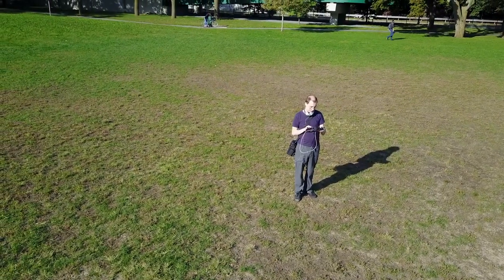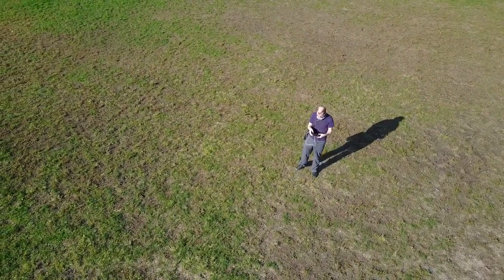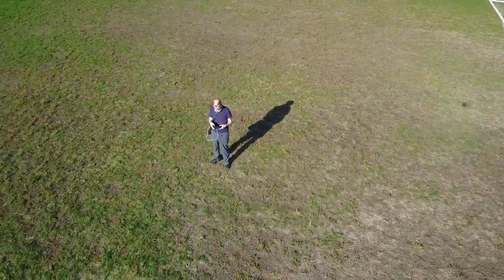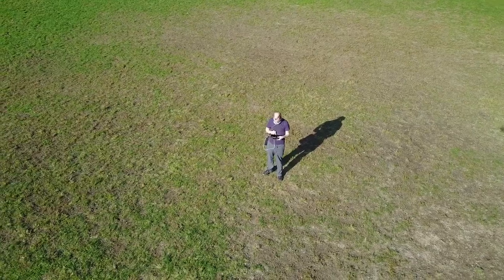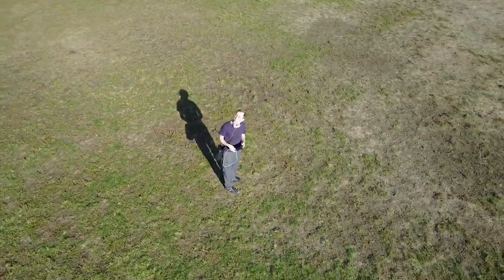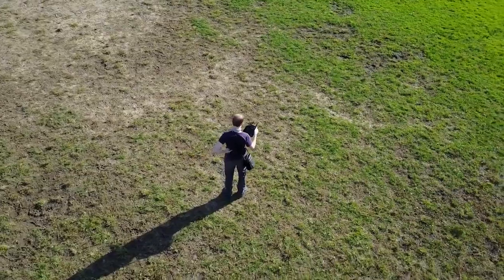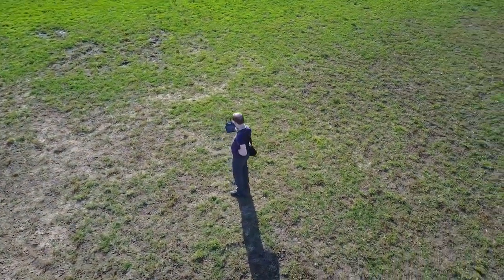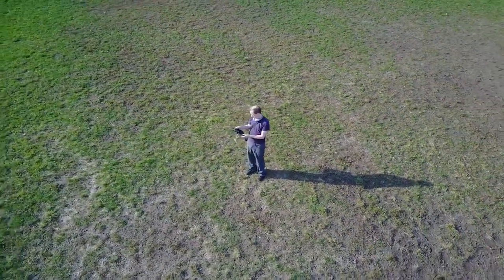2 Rotation Around Object DJI Mavic Drone Feature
comedy videos telugu,
comedy videos 2020,
comedy videos in hindi,
comedy videos tamil,
comedy videos 2019 funny videos,
comedy videos malayalam,
comedy videos nepali,
comedy videos movies,
comedy videos african,
comedy videos amharic,
comedy videos american,
comedy videos and funny videos,
comedy videos africa,
comedy videos animated,
comedy videos all,
comedy video amit bhadana,
comedy videos ashish chanchlani,
comedy videos america,
a comedy video,
a comedy video download,
comedy videos brahmanandam,
comedy videos black,
comedy video bhojpuri,
comedy videos bollywood movies,
comedy videos by amit bhadana,
comedy video bollywood,
comedy videos best,
comedy videos bisaya,
b.tech comedy videos,
b tech students comedy videos,
comedy video b,
b simone comedy videos,
comedy videos clean,
comedy video cartoon,
comedy videos come,
comedy videos compilation,
comedy videos cats,
comedy videos cricket,
comedy video chotu,
comedy video clips,
comedy videos charlie chaplin,
comedy videos download,
comedy videos download 2018,
comedy videos diwali,
comedy videos double meaning,
comedy videos dialogues,
comedy videos deutsch,
comedy video dikhao,
comedy video dance,
comedy videos dj songs,
comedy videos dubsmash,
d jodi comedy videos,
d champion comedy videos,
d movie comedy videos,
d boss comedy videos,
d 10 comedy videos,
d jodi comedy videos telugu,
d jodi pradeep comedy videos,
comedy videos john d'silva,
d jodi new comedy video,
d jodi pandu comedy videos,
comedy videos ethiopia,
comedy videos emmanuella,
comedy videos ethiopian,
comedy videos ever in the world,
comedy videos english movies,
comedy video editing,
comedy videos episode,
comedy videos ever,
comedy video entertainment,
andrew e comedy videos,
e nagaraniki emaindi comedy videos,
andrew e comedy,
comedy videos funny,
comedy videos funny in telugu,
comedy videos funny china,
comedy videos funny english,
comedy videos funny 2020,
comedy videos from movies,
comedy videos funny tik tok,
comedy videos f,
comedy video gujarati,
comedy video games,
comedy video gana,
comedy videos ghana,
comedy video gan,
comedy videos gacha life,
comedy video govinda,
comedy videos ghost videos,
comedy video g,
comedy videos granny,
funny videos for kids,
funny videos baby,
funny videos try not to laugh,
funny videos 2020,
funny videos tik tok,
funny videos 2018,
funny videos funny videos,
funny videos about,
funny videos about cats,
funny videos afv,
funny videos about dogs,
funny videos about babies,
funny videos african,
funny videos at school,
funny videos about cats and dogs,
funny videos arab,
a funny video,
a funny videos of animals,
a funny video that makes you laugh,
a funny video to show your friends,
a funny video clean,
a funny video on youtube,
a funny video sfm,
a funny video pubg,
a funny video of peppa pig,
a funny video for babies,
funny videos bd,
funny videos bangla 2020,
funny videos bangladesh,
funny videos basketball,
funny videos batman,
funny videos bts,
funny videos black,
funny video boltu,
kaur b funny videos,
cardi b funny videos 2020,
r c b funny videos,
cardi b funny videos with offset,
f b funny videos,
neneng b funny videos,
cardi b funny videos reaction,
cardi b funny videos i farted,
cardi b funny videos ellen,
jazzy b funny videos,
funny videos cartoon,
funny videos christmas,
funny videos cricket,
funny videos channel,
funny videos comedy,
funny videos clean 2020,
funny videos caught on camera,
nasty c funny videos,
studio c funny videos,
cookie swirl c funny videos,
nasty c funny videos 2020,
c o c funny videos,
cookie world c funny videos,
c.i.d funny videos,
c ronaldo funny videos,
c. g. funny videos,
3d funny videos,
funny videos english,
funny videos extreme